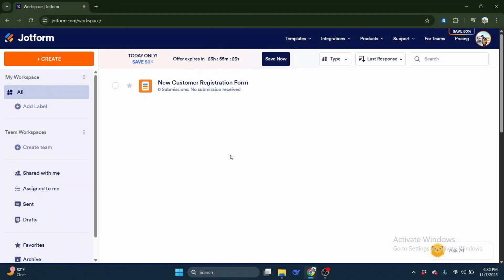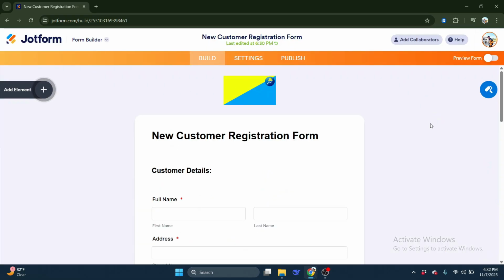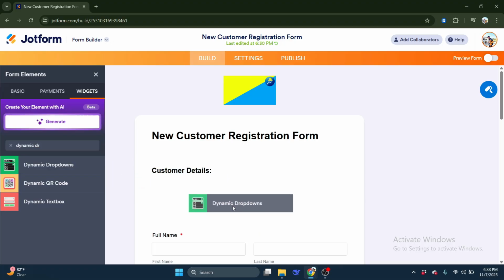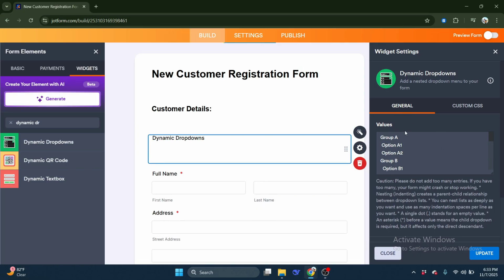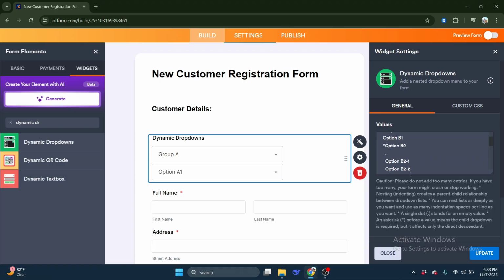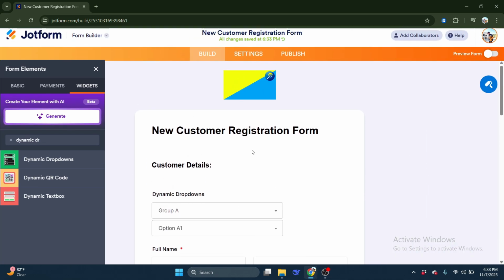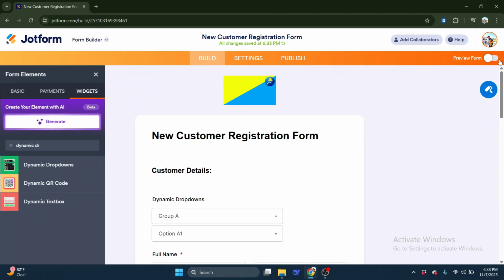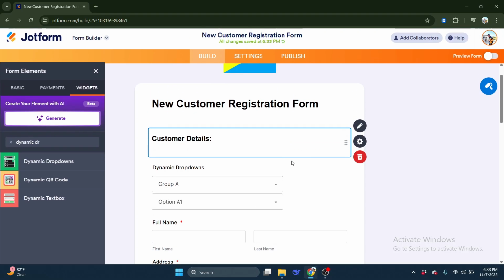How To Add Dynamic Dropdown To Jotform - Step By Step (2026 Guide)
Learn how to add a dynamic dropdown to Jotform easily with this 2026 step-by-step guide! I’ll show you how to create dropdowns that update automatically based on user input, making your forms more interactive and user-friendly. Perfect for beginners, businesses, and anyone creating advanced forms in Jotform. Follow along and enhance your forms with dynamic dropdowns today!